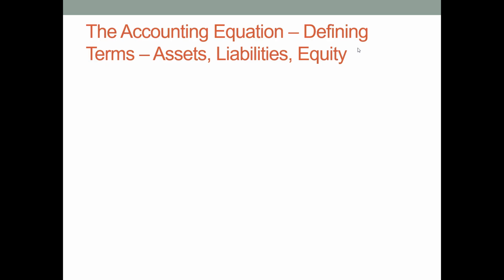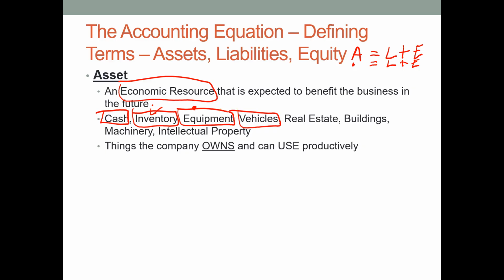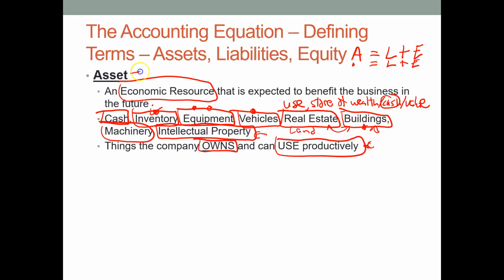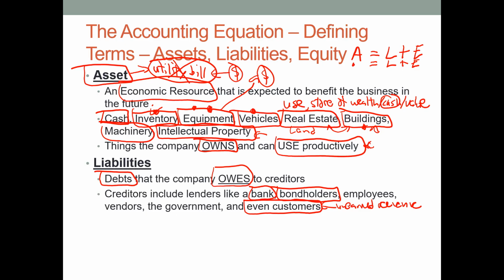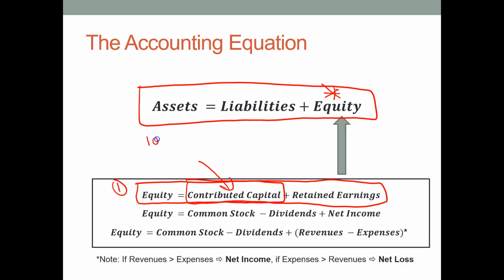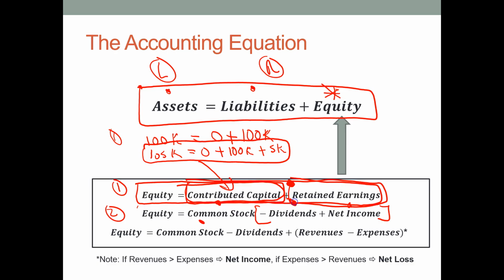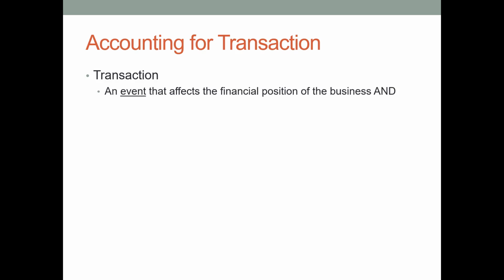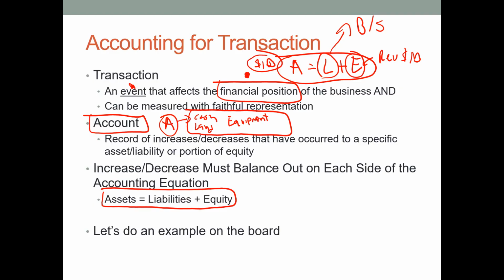Accounting Equation Part 1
Introduction to the Accounting Equation (Assets = Liabilities + Equity)